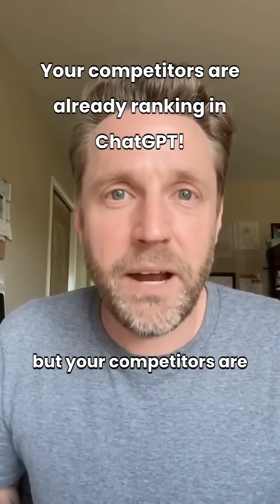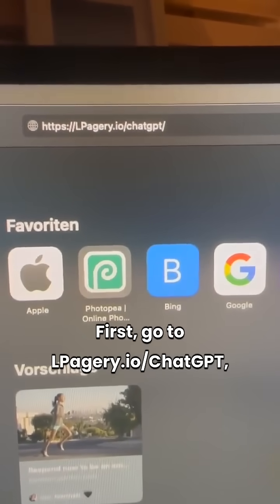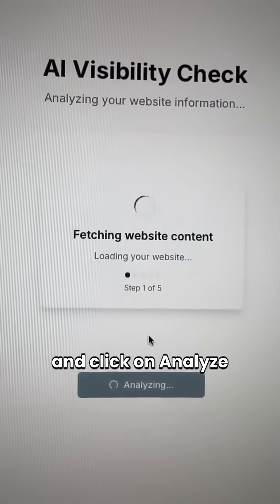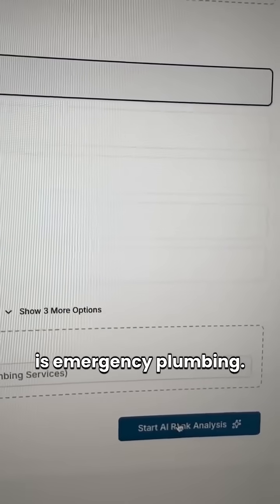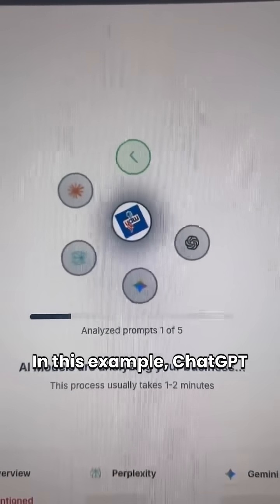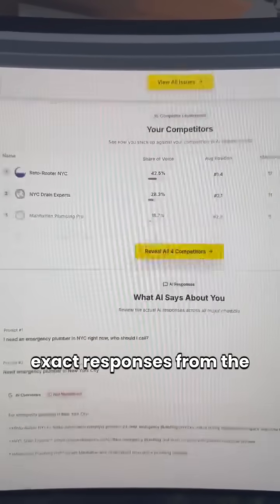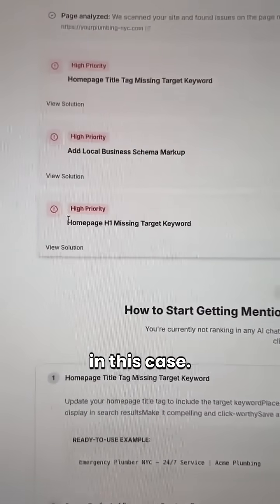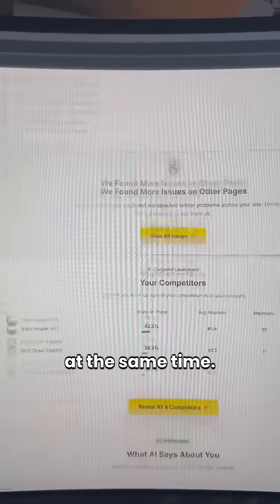Check if you are ranking in ChatGPT within 2 minutes using this free tool!